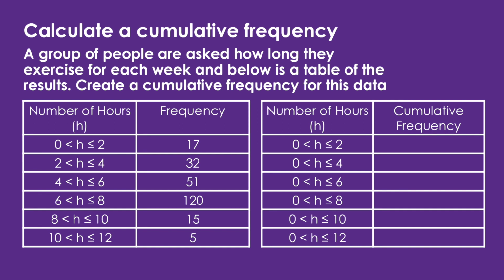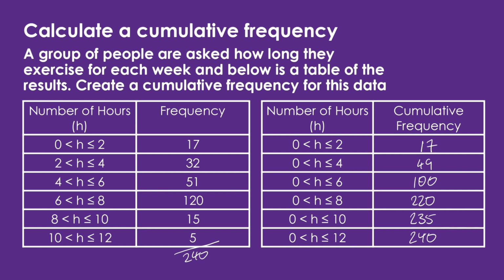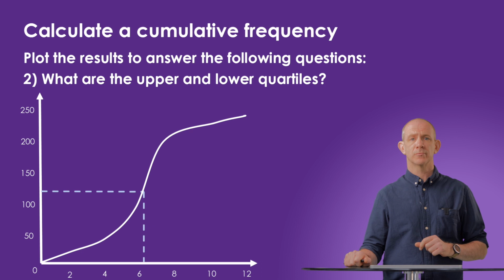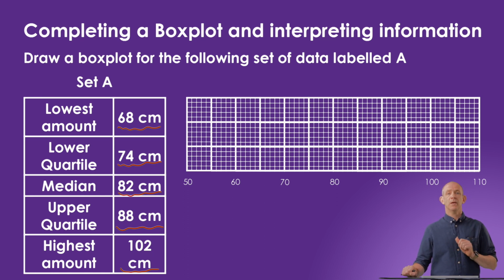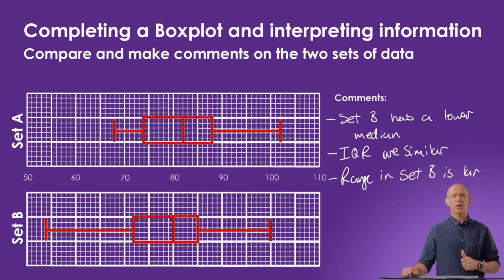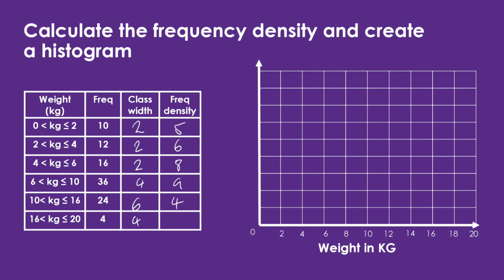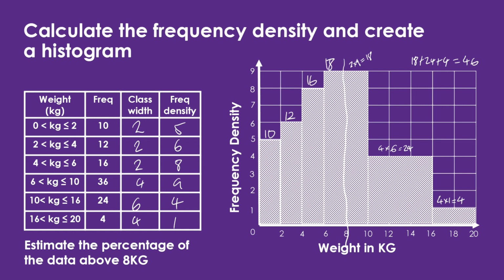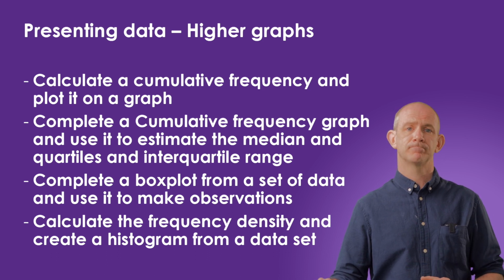Presenting Data: Cumulative Frequency Graphs, Boxplots, and Histograms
Watch this video to learn the key concepts of presenting data (higher level) in the context of the statistics and probability topic of GCSE Maths.

Key learning outcomes for this video:

1. To be able to calculate cumulative frequency and draw a cumulative frequency graph.
2. To be able to estimate the median and quartiles from a cumulative frequency graph and calculate the interquartile range.
3. To be able to draw and interpret a boxplot from a set of data.
4. To be able to compare boxplots.
5. To be able to calculate frequency density to create a histogram.

When we talk about presenting data, we mean displaying information in a way that makes it easier to understand and interpret. This is important in statistics because it allows us to make sense of the information we have collected and draw meaningful conclusions from it.

One way we can present data is through the use of graphs. There are different types of graphs that we can use depending on the type of data we have. One type of graph that we use frequently in statistics is the cumulative frequency graph.

A cumulative frequency graph shows the cumulative frequency of a set of data, which is the total frequency up to a certain point. To draw a cumulative frequency graph, we first need to calculate the cumulative frequency for each value in our data set. We can then plot these cumulative frequencies against the corresponding values on a graph. The resulting graph will show us how many values are less than or equal to a certain value.

From a cumulative frequency graph, we can estimate the median and quartiles, which are measures of central tendency and spread respectively. The median is the middle value of a set of data, and the quartiles divide the data into four equal parts. To estimate the median and quartiles from a cumulative frequency graph, we can read the values off the graph and use interpolation if necessary.

Another way we can present data is through the use of boxplots. A boxplot is a diagram that shows the distribution of a set of data by displaying the median, quartiles, and extreme values. To draw a boxplot, we first need to calculate the median and quartiles of our data set. We can then draw a box that spans from the lower to upper quartile, with a line at the median. We also draw "whiskers" from the box to the minimum and maximum values of the data set. Boxplots are useful for comparing the distribution of different data sets.

Finally, we can create a histogram by calculating the frequency density of our data and plotting it on a graph. Frequency density is calculated by dividing the frequency of each interval by the width of the interval. Histograms are useful for showing the distribution of data and identifying any patterns or trends.

In the GCSE maths exam, students at the higher level will be expected to demonstrate their understanding and application of the topics related to presenting data in the statistics and probability topic. Here are some typical types of questions that may be asked in the assessment:

1. Cumulative frequency graphs: Students may be asked to interpret a given cumulative frequency graph by estimating the median, quartiles, and interquartile range, or by making comparisons between different data sets. They may also be asked to draw a cumulative frequency graph from a given set of data and use it to answer questions about the data set.

2. Boxplots: Students may be asked to draw a boxplot from a given set of data, or to interpret a given boxplot by identifying the median, quartiles, and outliers. They may also be asked to compare two or more boxplots and make inferences about the data sets.

3. Histograms: Students may be asked to draw a histogram from a given set of data, or to calculate the frequency density and use it to draw a histogram. They may also be asked to interpret a given histogram by identifying the shape, center, and spread of the data set.

4. Interpreting data: Students may be asked to interpret a given data set by calculating measures of central tendency (e.g. mean, median, mode) and measures of spread (e.g. range, interquartile range, standard deviation), or by making comparisons between different data sets. They may also be asked to draw conclusions from the data set and explain their reasoning.

5. Statistical analysis: Students may be asked to carry out a statistical analysis of a given data set, which could involve calculating measures of central tendency and spread, drawing graphs and diagrams to represent the data, and making inferences about the data set.

In addition to these types of questions, students may also be asked to solve problems or answer open-ended questions that require them to apply their knowledge of presenting data in the statistics and probability topic. These questions may involve real-life scenarios or data sets, and may require students to use their problem-solving and critical-thinking skills to arrive at a solution.